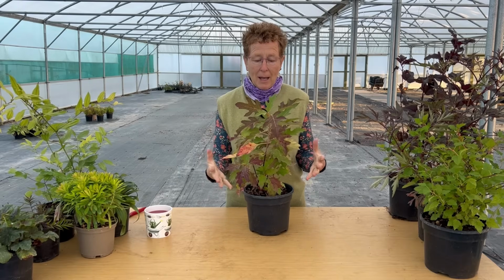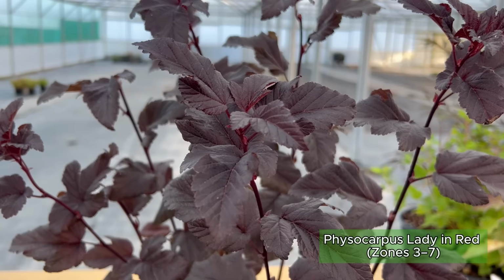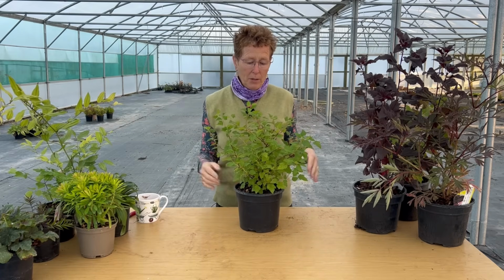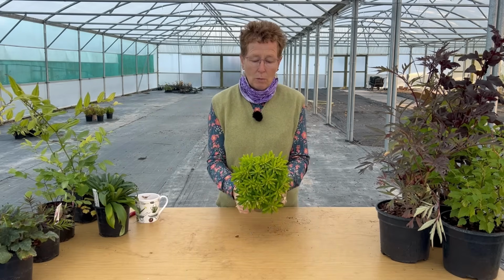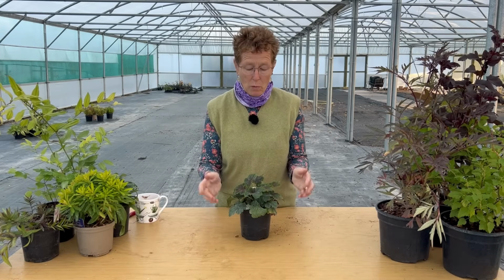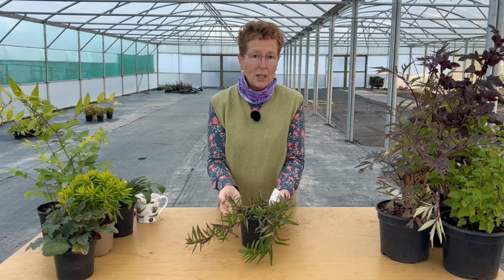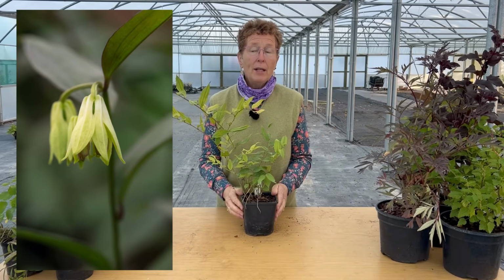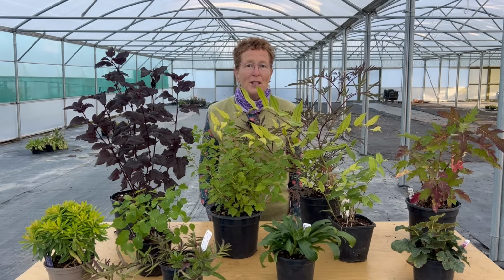Perennials To Plant in Autumn 2025: Winter Foliage & Colour for Spring!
If you are in the midst of a border rethink then consider getting some help from me via my border course

Plant list with zones:
Physocarpus Lady in Red 3–7
Physocarpus Raspberry Lemonade 3–7
Sambucus Black Lace 4–7
Hydrangea quercifolia Ice Crystal 5–9
Heuchera americana 4–9
Euphorbia ‘Walberton’s Little Treasure’ 6–9
Disporum Night Heron 6–9
Digitalis ferruginea 4–8
Phlox divaricata subsp. laphamii Chattahoochee 3–8
Thalictrum aquilegifolium The Cloud 5–8